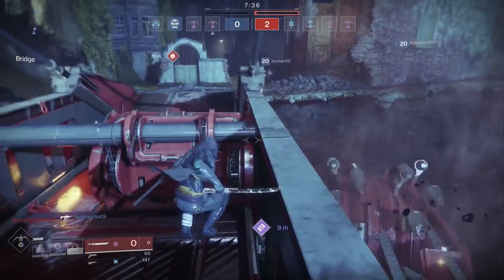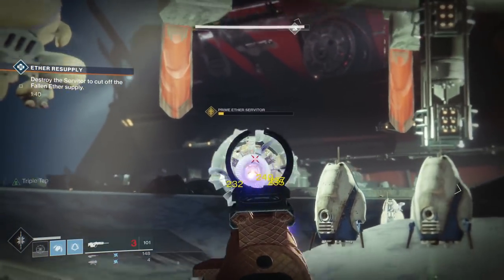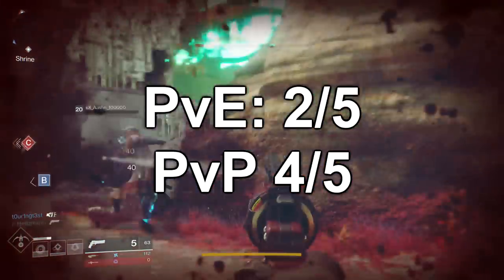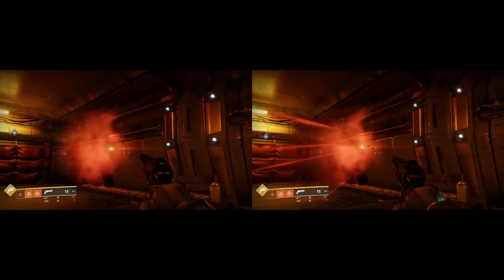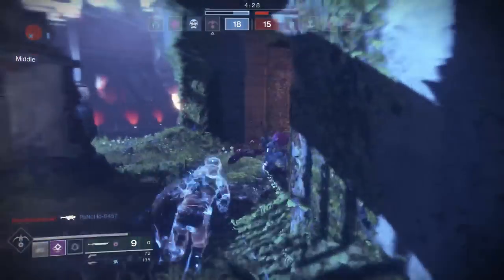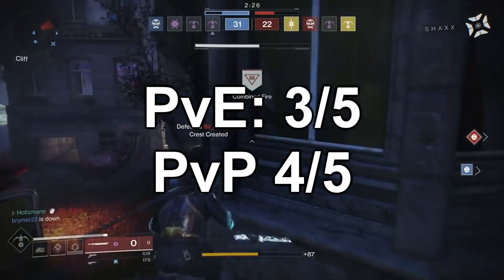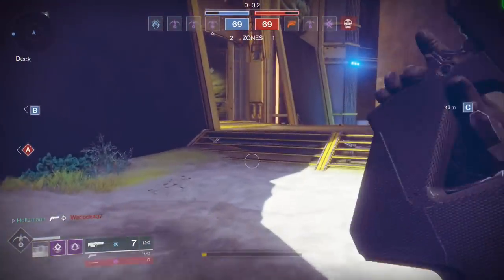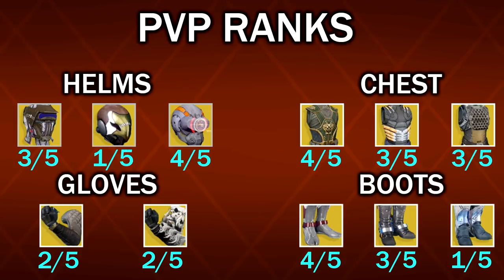Destiny 2 - What is the Best Hunter Exotic Armor? (PvE and PvP Tier List)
Save 5% on your custom Scuf Gaming controller with code "Holtz"